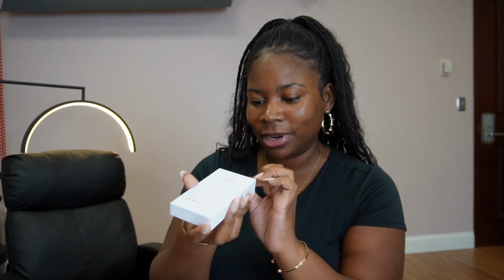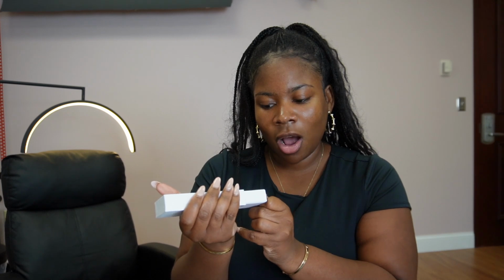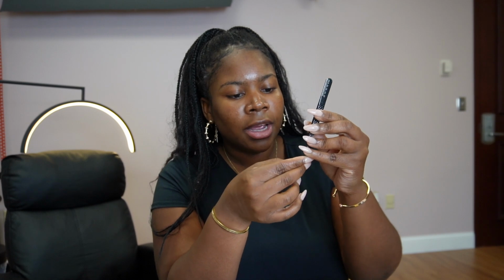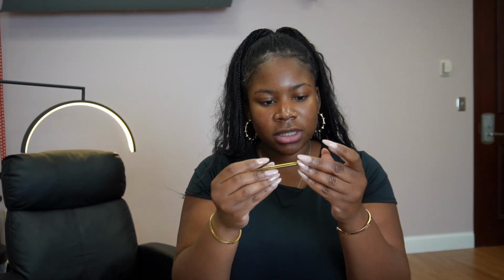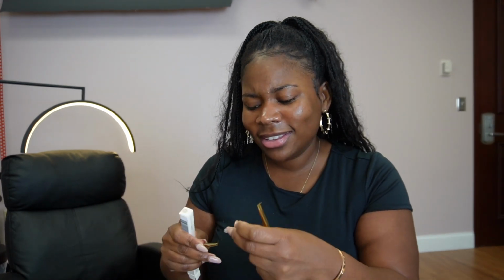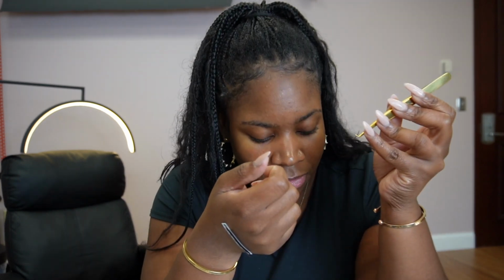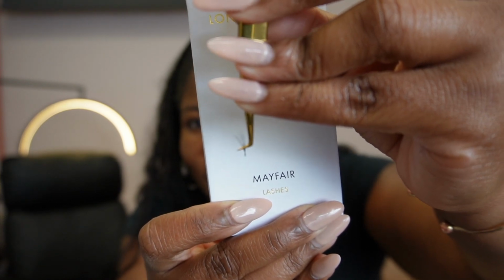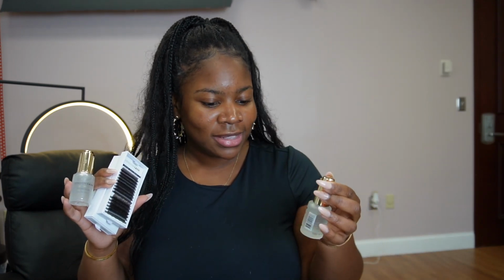Ultimate Guide To Colorful Lash Extensions: Testing And Review | Minksbyv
Join me in this exciting unboxing and testing session, where we delve into color matching with lash extensions. Discover a range of colorful lashes from London Lash and see how they can transform your lash game.

Whether you're a lash artist or an enthusiast, this video will provide valuable insights into choosing and applying colored lash extensions. Take advantage of these tips and tricks for mastering lash color matching.

Hello everyone! Join me as I unbox some fantastic products that are perfect for mastering the art of color matching with lash extensions. We're diving into the world of beautiful lash colors together! Watch as I test these products right before your eyes. Take advantage of the latest from London Lash! Let's explore the world of colorful lashes together. 💖 - Minksbyv
🌟What's in my Lash London Haul?
Mega Volume Mayfair Lashes 0.03
Premade fans Mayfair 6D 0.06 600 fans - MIX TRAY
Mint Green/ Ocean Blue Mayfair Lashes
Pink/ Hot Pink Mayfair Lashes
CAMELLIA - EASY FANNING LASHES 0.03 MIX TRAY
Volume Mayfair Lashes 0.07
Volume Mayfair Lashes 0.06
Eyelid tape
London Lash Glue Samples-Flexie
London Lash Glue Samples-Crystalbond
London Lash Glue Samples- Powerbond
Royal Bond glue/adhesive
Pre-treatment Cleanser 15ml
Pre-treatment Lash Primer 15ml
Retention and Speed Booster
Superbonder Sealant
Ultra Fine Tip Mega Volume Tweezer
Curved Isolation Eyelash Extensions Tweezer

This video is about Ultimate Guide To Colorful Lash Extensions: Testing And Review. But It also covers the following topics:

Choosing Lash Extension Colors
Colorful Lash Extensions Guide
Lash Color Matching Tips

Video Title: Ultimate Guide To Colorful Lash Extensions: Testing And Review | Minksbyv

👉Elevate Your Lash Game Fox,Siren, Liner Look on 4c lash hair | Volume Lash Tutorial + Product Demo

✅  About Minksbyv.

Hi Guys!! Step into my world of eye-centric beauty, where eyelash extensions and eye enhancements are the show's stars.

Join me on an educational and glamorous journey, exploring the latest trends and techniques in beauty and lifestyle.

🔔From lash prep to eye transformations, I'm your glam guru!